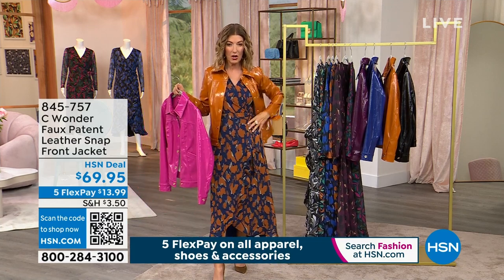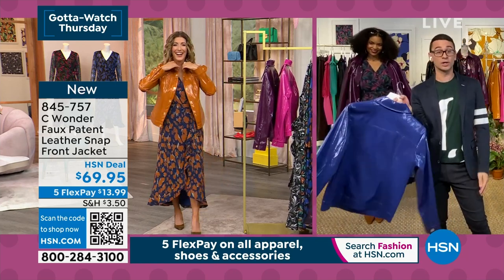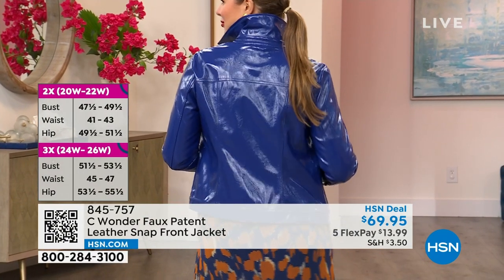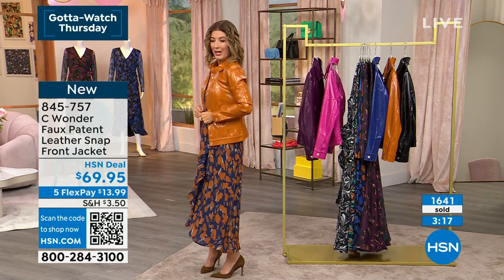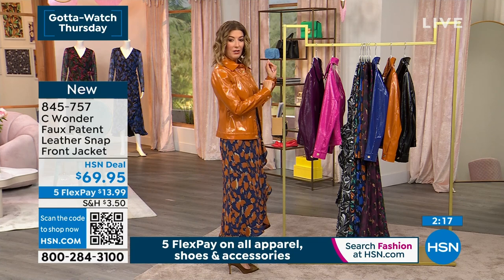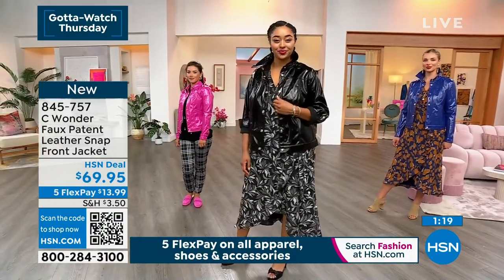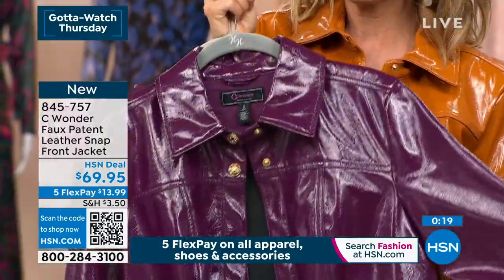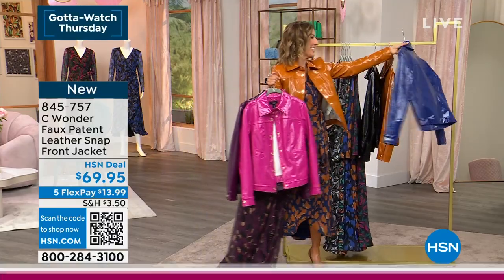C Wonder Faux Patent Leather SnapFront Jacket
Add some edge to your look with this faux leather jacket featuring snap buttons down the front, a structured collar and wide side pockets to hold your credit card, lip balm and other goingout essentials. Whether you're going out to dinner or checking out a concert, you'll be stylishly prepared and confident to step out.